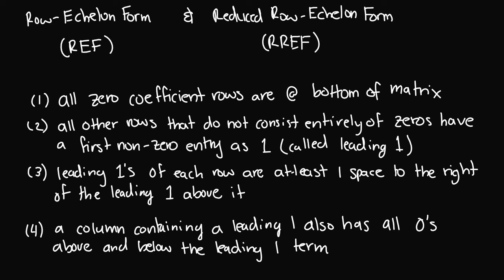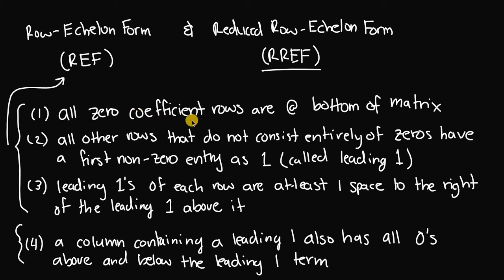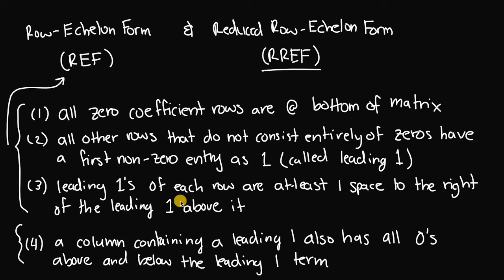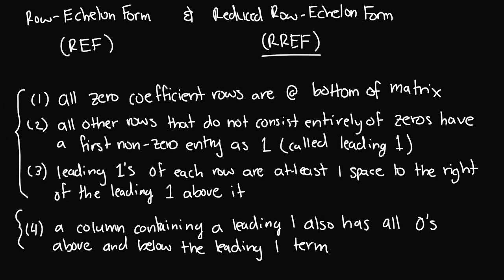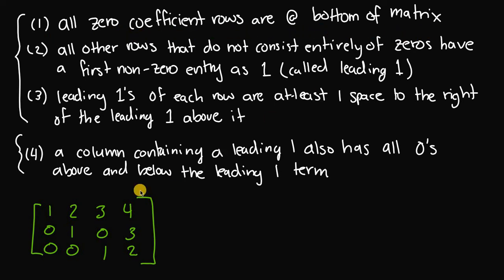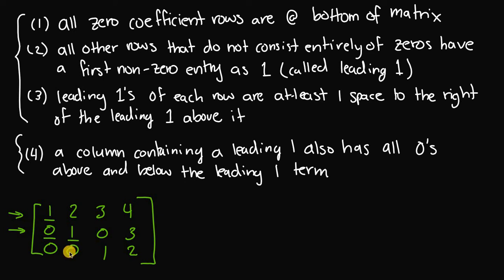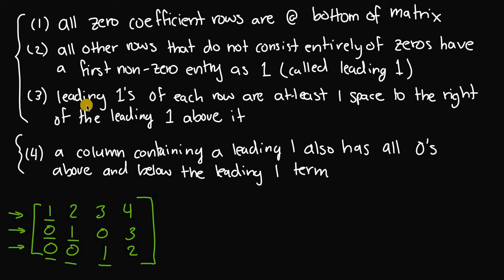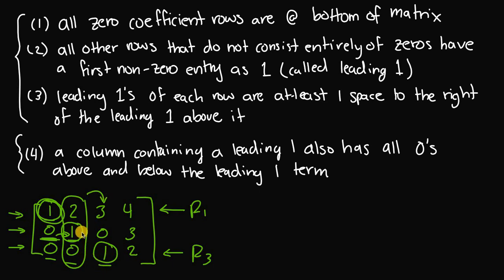Row Echelon Form And Reduced Row Echelon Form Part 1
How to determine which matrices are in row-echelon form, reduced row-echelon form, or neither!